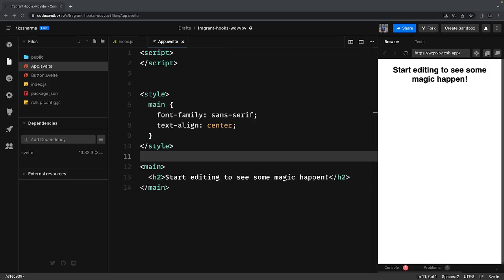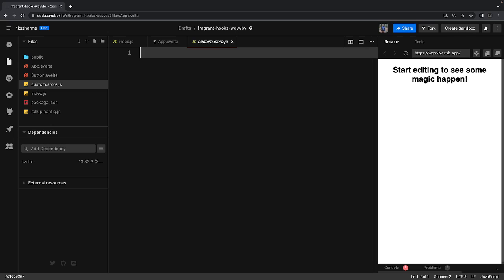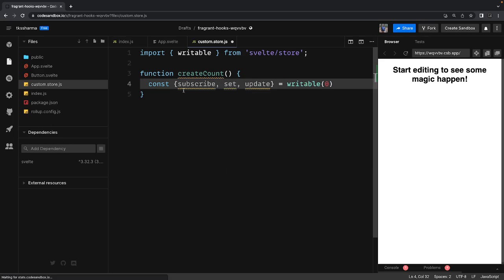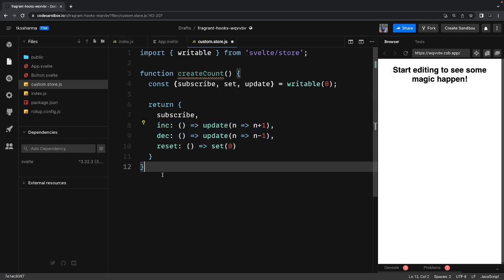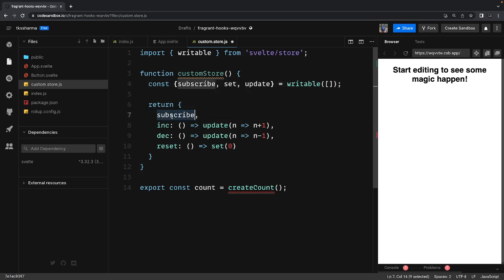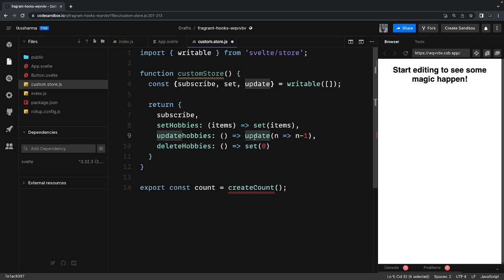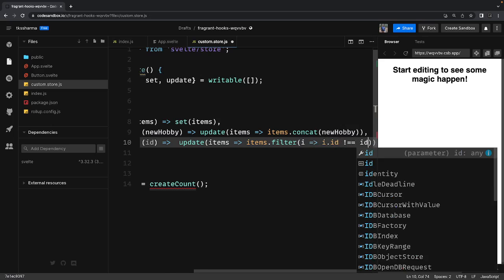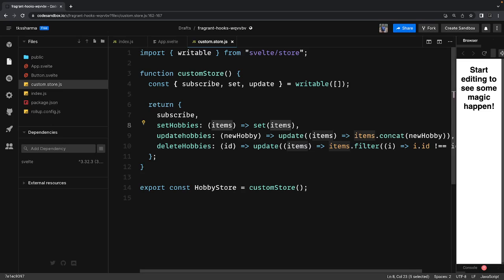Svelte JS Building Custom Store for application #23